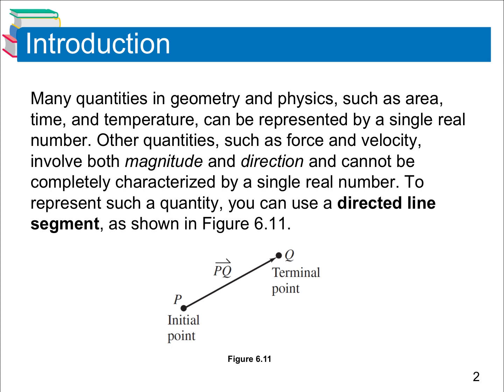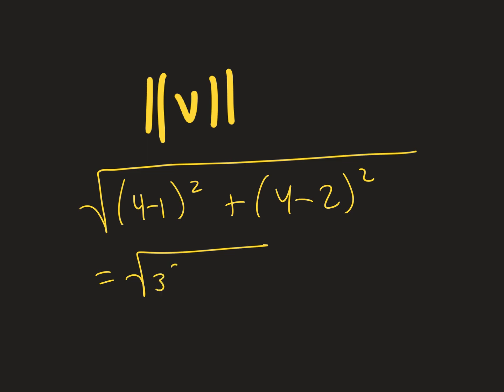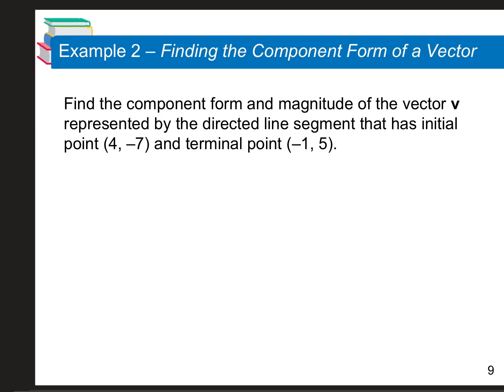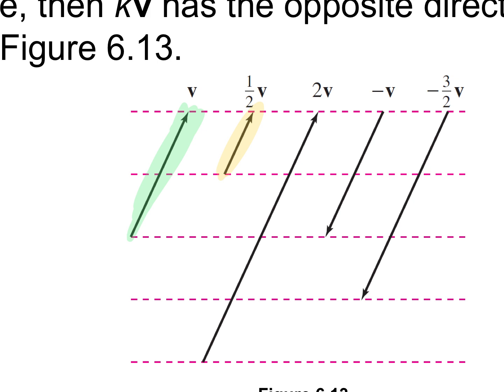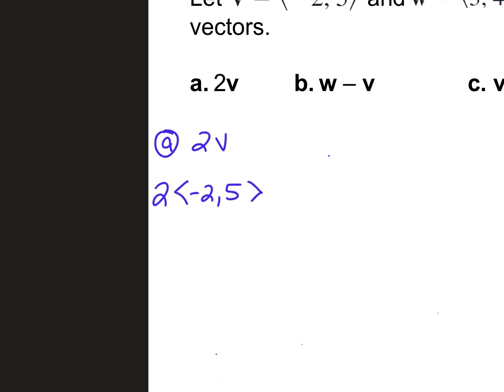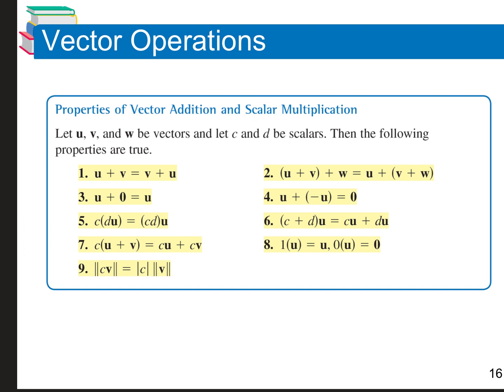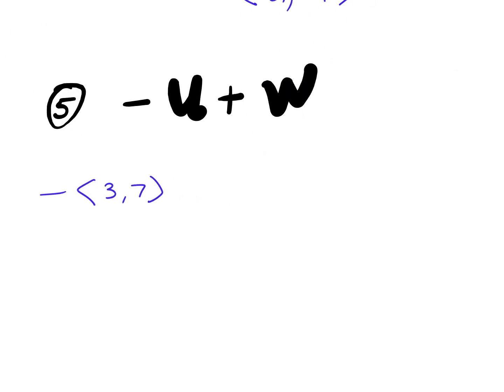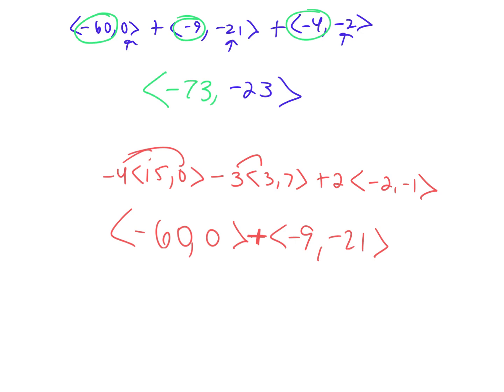01.23 PCH 6.3 Vectors in a Plane